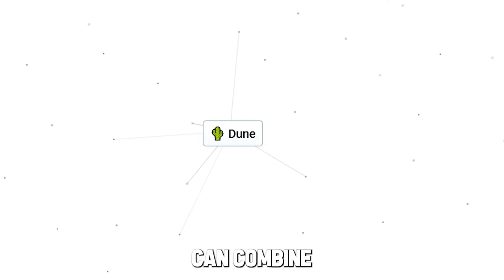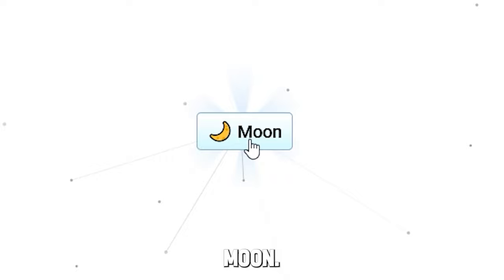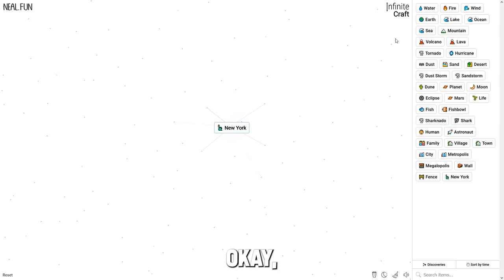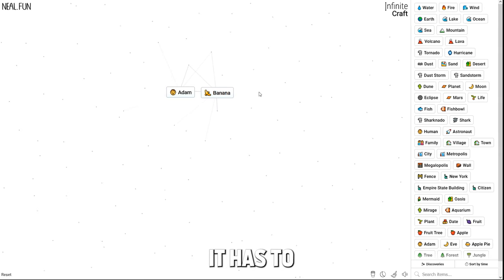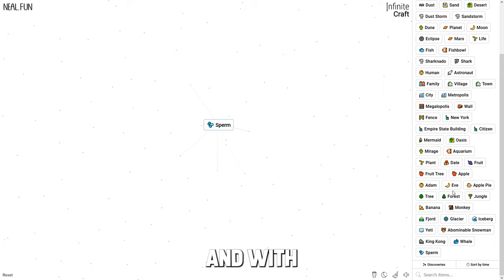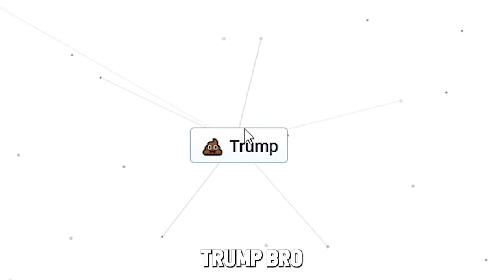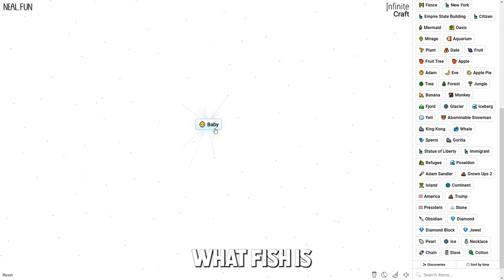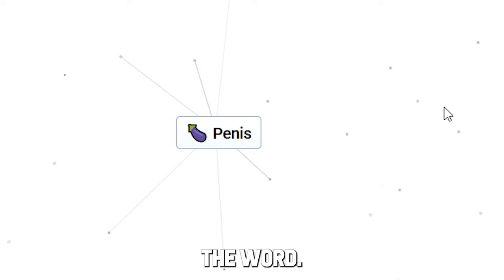How to make Penis in Infinite Craft |Tutorial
Welcome to a truly unconventional tutorial in "Infinite Craft"! 🎮 In this special episode, we're diving into the realm of creativity and exploration by showing you how to construct a unique and unexpected structure: a penis.

In this step-by-step video guide, we'll demonstrate the techniques and tools needed to bring this cheeky creation to life in your very own world of "Infinite Craft". From selecting the perfect building materials to mastering the intricate details, we leave no stone unturned in our quest to craft the ultimate symbol of humor and irreverence.

So join us as we embark on this hilarious and unforgettable adventure in "Infinite Craft"! Let's get crafting! InfiniteCraft 🍆😄

Your Paly c: